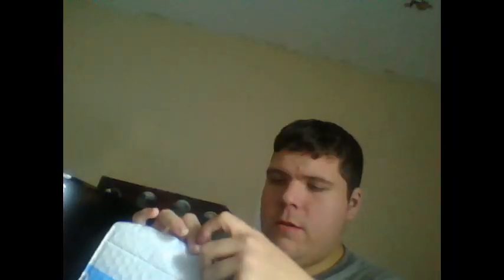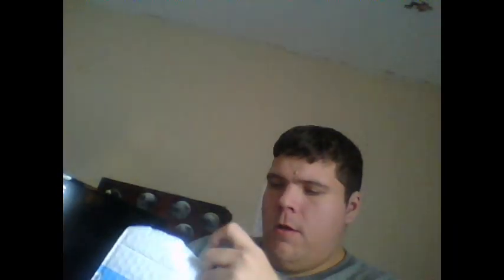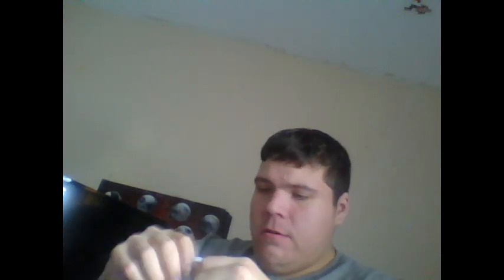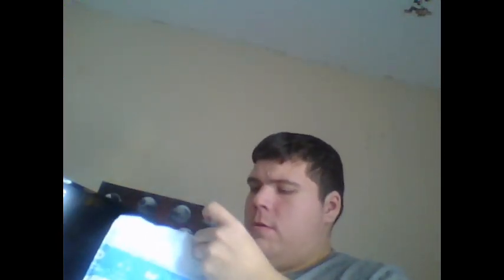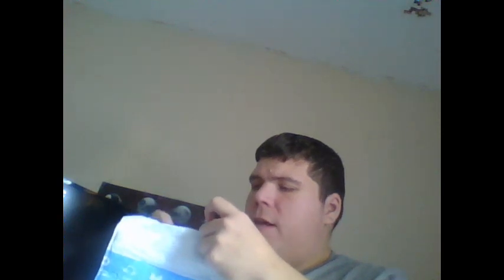Amazon Unboxing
Today I show you what came in the mail from Amazon